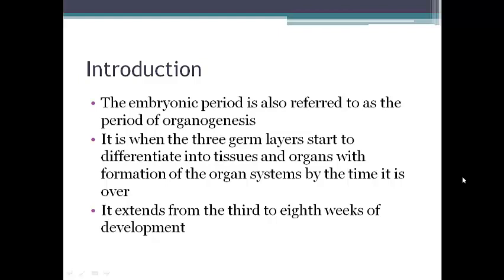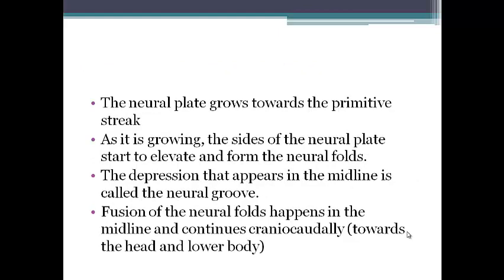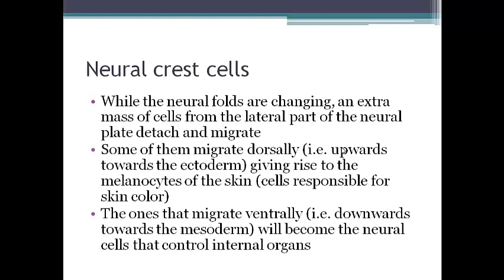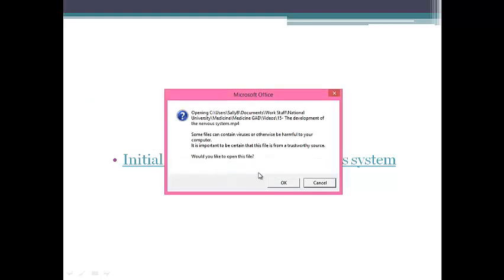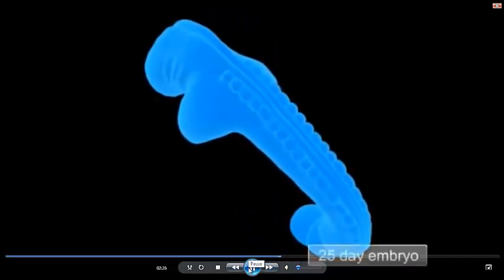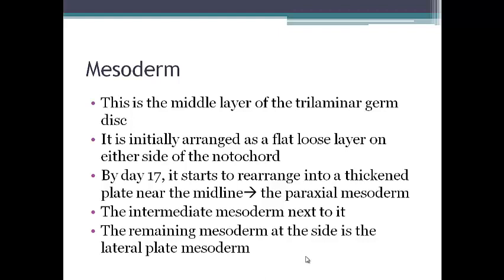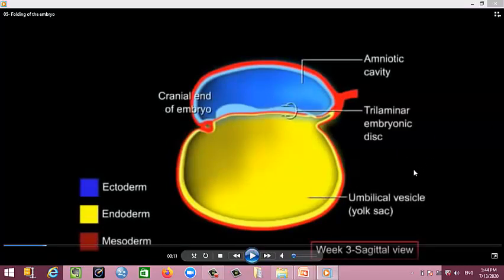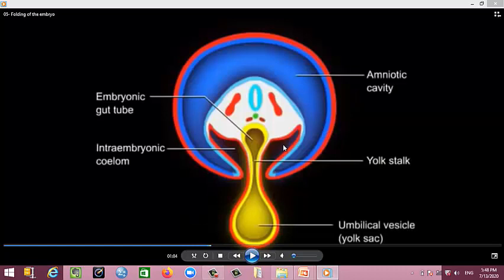Embryonic Period (Part 1)